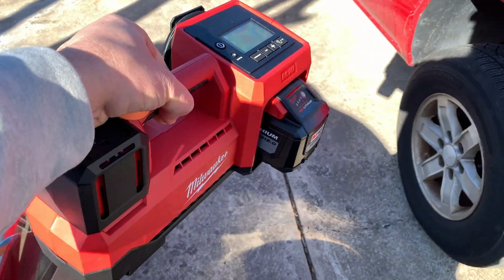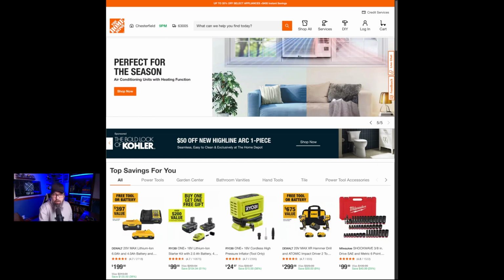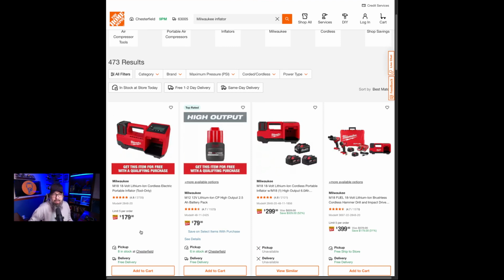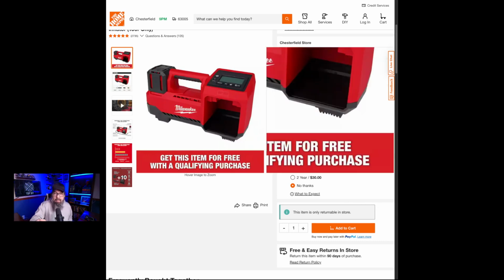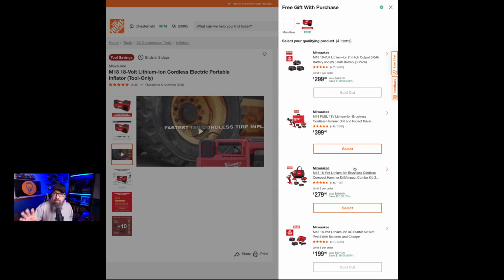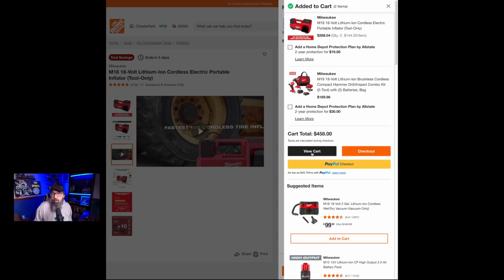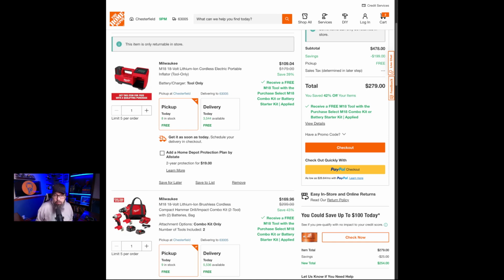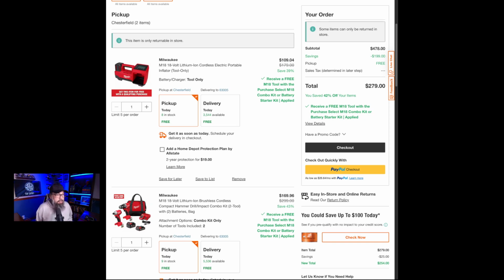How To: The Home Depot Milwaukee Tool “Hack!” M18 Inflator for $109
Tired of feeling like some DIY tips are kept hidden from the average person? In this video, I walk you through the Home Depot Milwaukee Tool “hack” with the M18 Air Inflator step by step. There’s nothing wrong or shady about this—it’s a legitimate trick to save money and get more out of your DIY budget. Many think it’s taboo, but I’m here to expose the truth and make it accessible to everyone. Whether you’re a Milwaukee tools fan or just looking to save, this tutorial breaks it all down. Watch now and level up your DIY game!